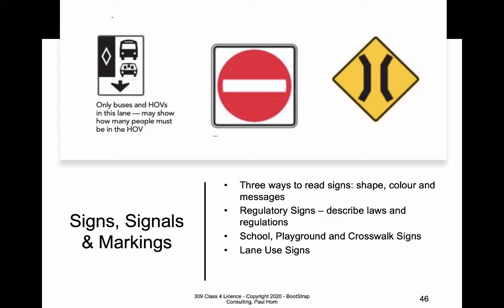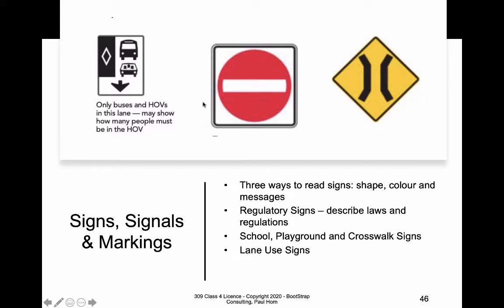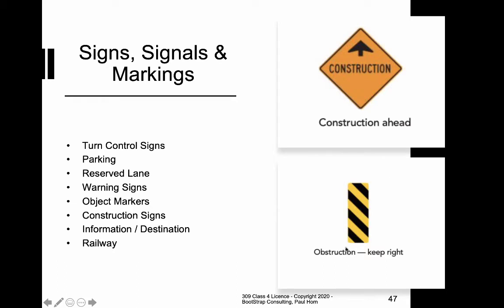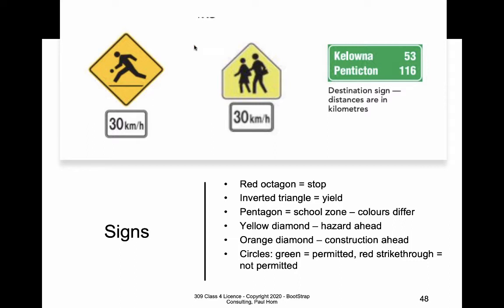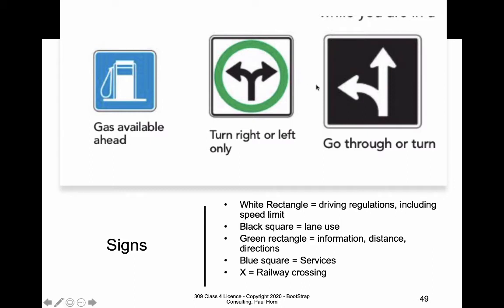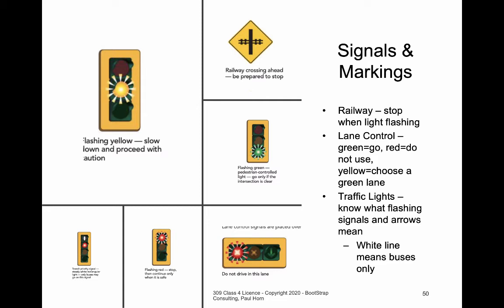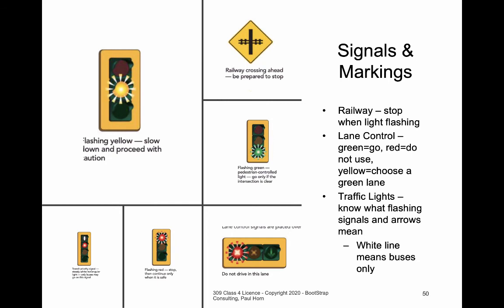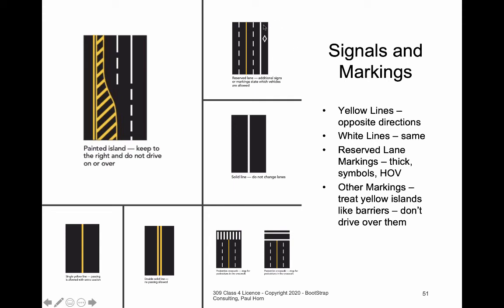309 Class 4 Driving Video 8 Signs, Signals & Markings